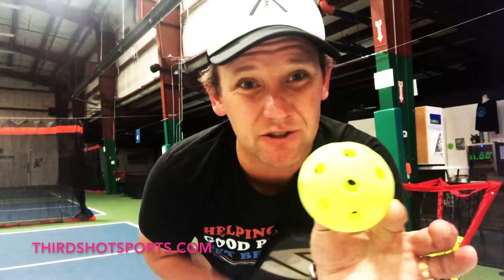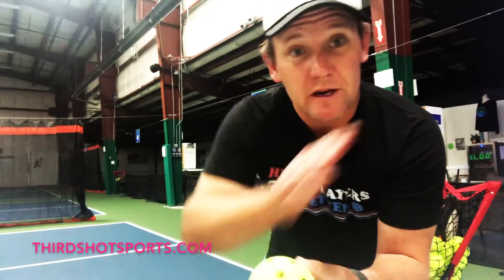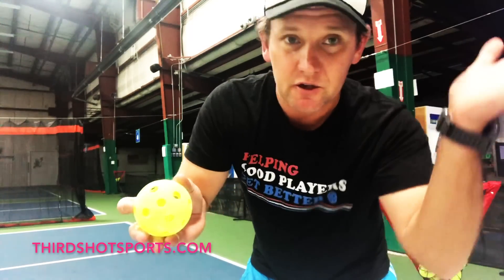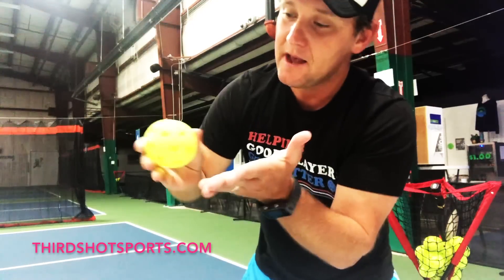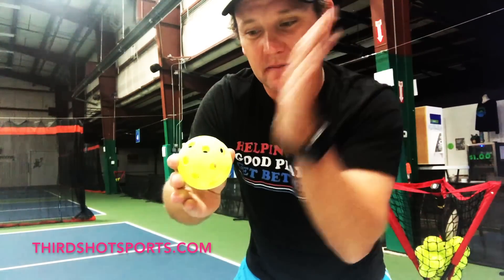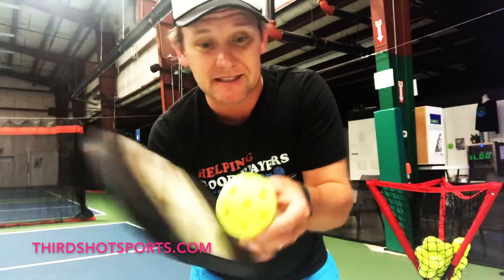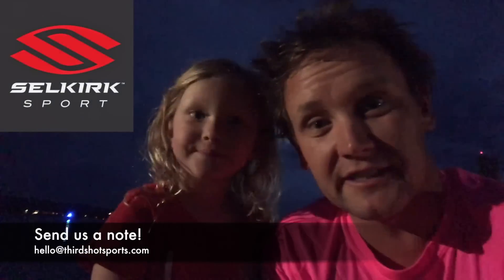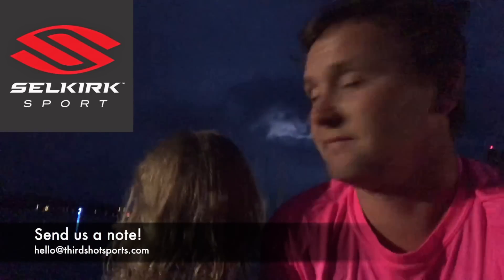Pickleball Technique: Wicked Backspin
Hitting with backspin can be a great way to cause trouble for your opponents. In this video Mark Renneson (Third Shot Sports) explains how to hit a super slice. More at thirdshotsports.com